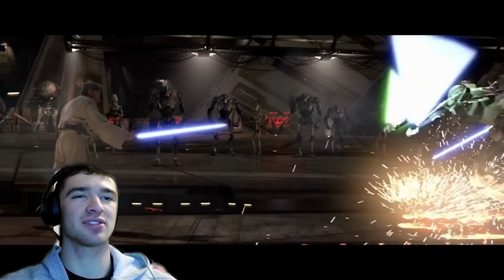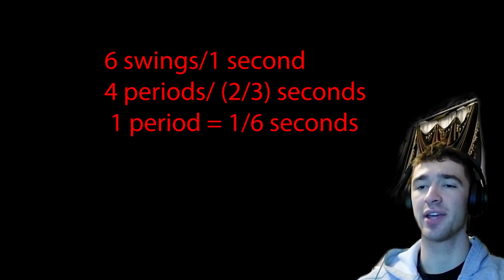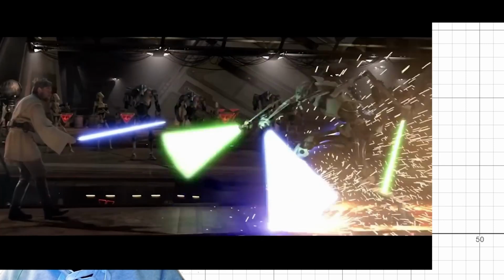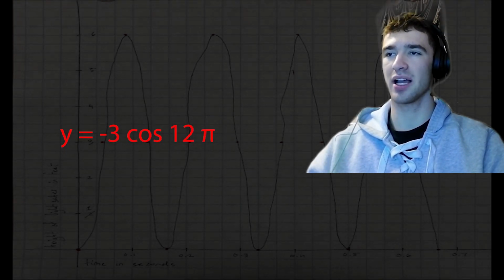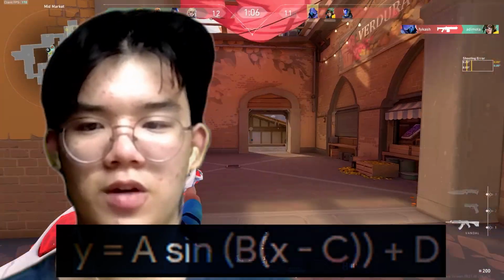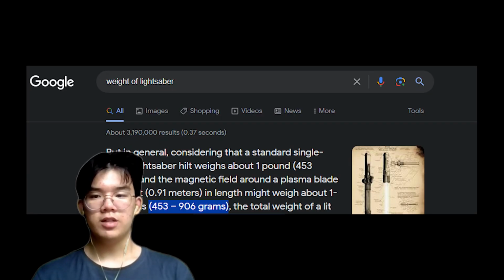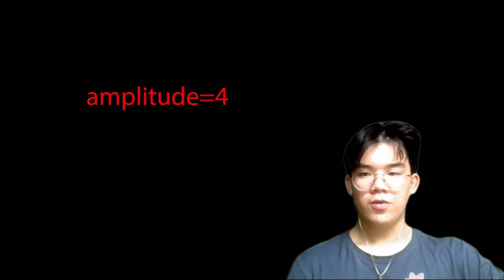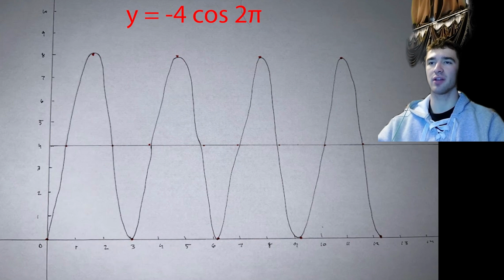sinusoid project presentation - alex and remi